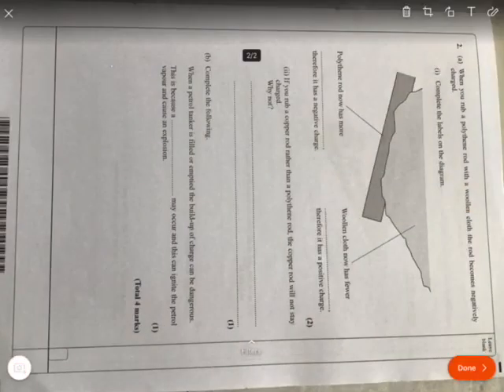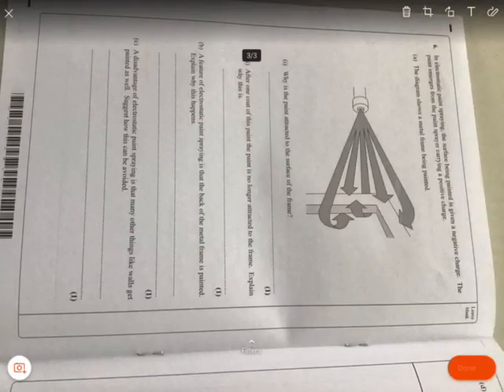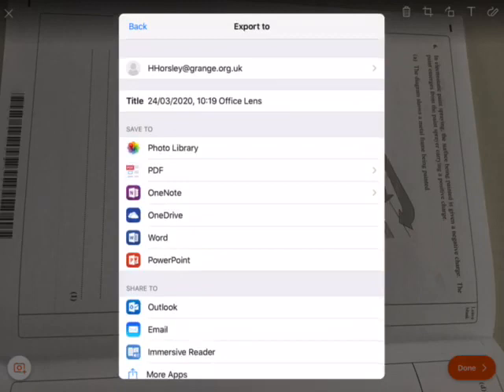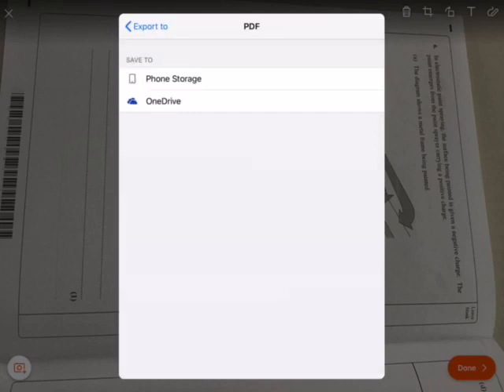Using Office Lens to Scan Multi Page PDFs